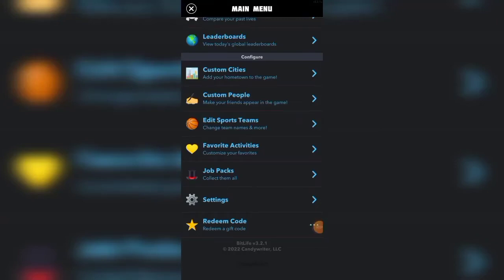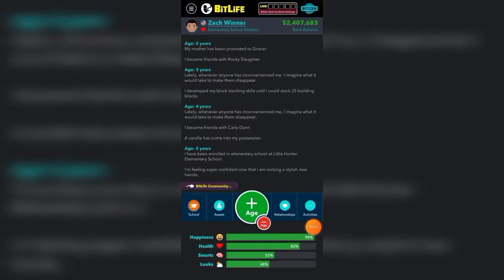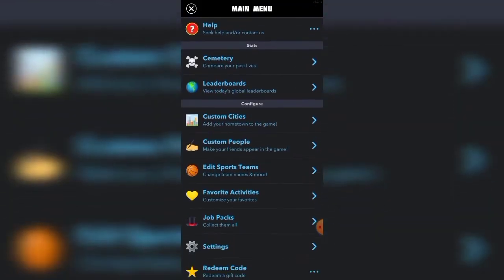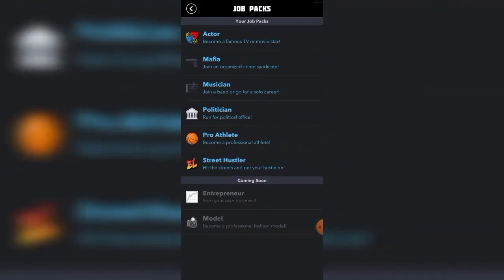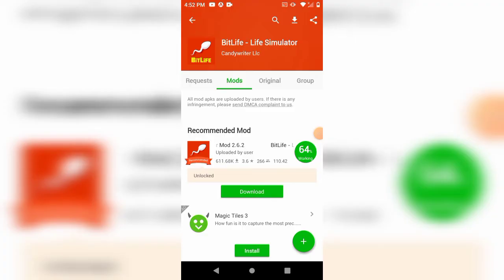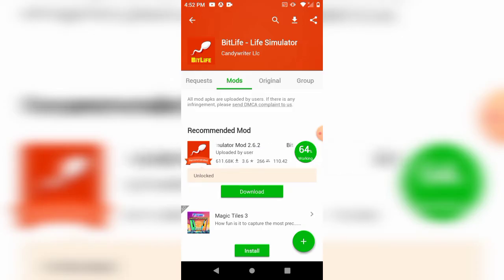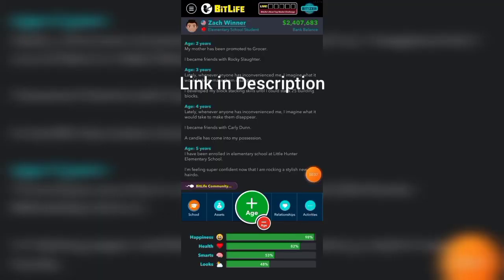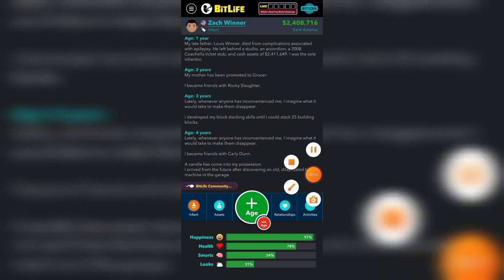How To Get Boss Mode, Bitizen, and All Job Packs for Free!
It is pretty simple and straightforward

(ios doesn't support it)(sorry)

Sign up for Mercari and get up to $30.